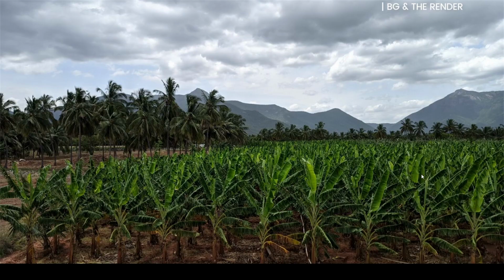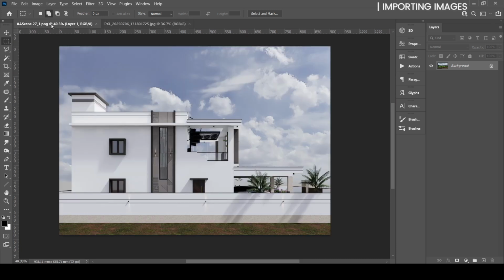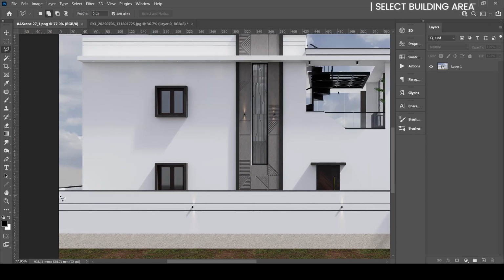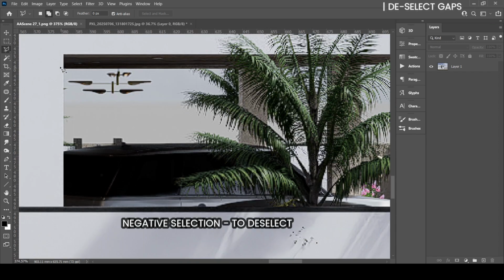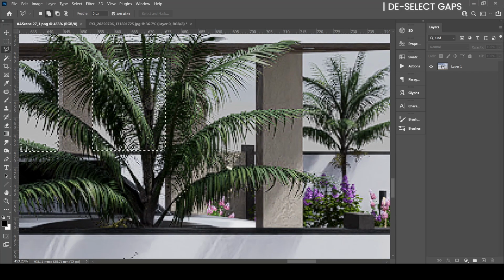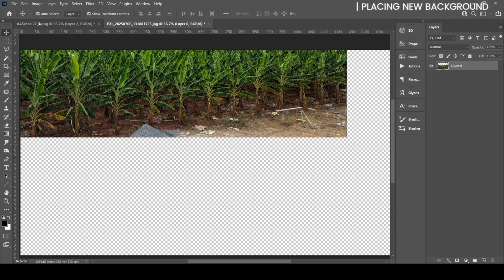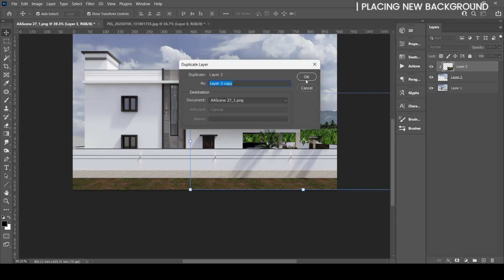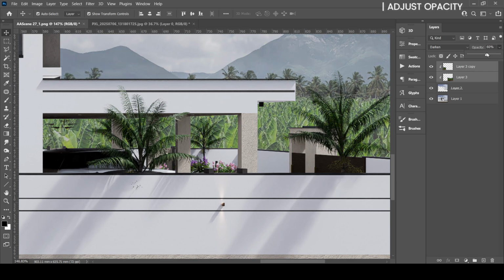Architect’s Hack: Add Realistic Backgrounds to Renders Super Fast!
Ever struggled with empty or unrealistic skies in your render images? In this quick Photoshop tutorial, I’ll show you how to transform your plain renders into stunning, realistic visuals in just a few minutes!

You’ll learn:

How to use real site photos as render backgrounds
The easiest way to remove and replace skies
How to blend background images naturally using clipping masks and blending modes
Simple Photoshop tricks to make your renders look professional and photo-realistic

Whether you’re an architect, 3D visualizer, or designer, this step-by-step method will instantly elevate your render presentations and portfolio quality.

Watch till the end to see the final transformation!